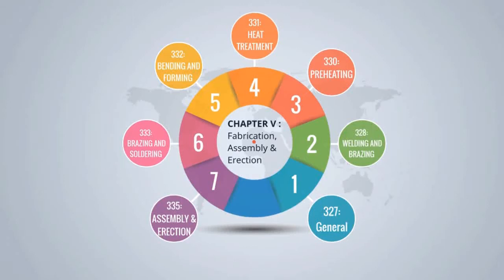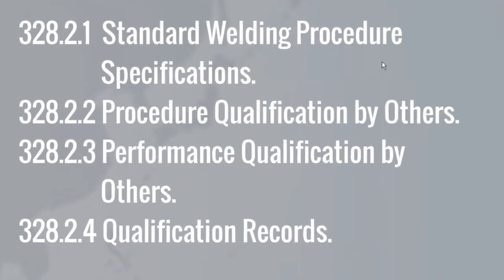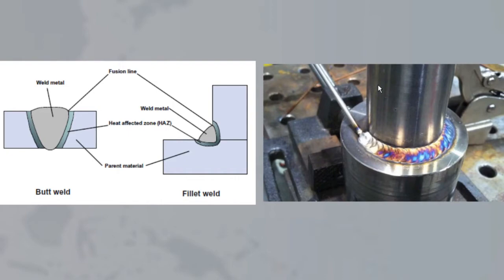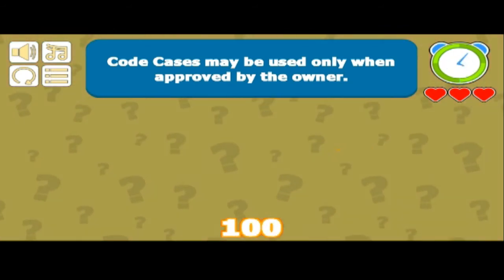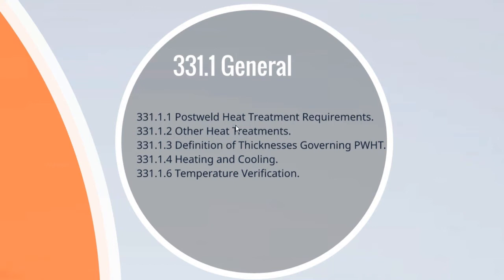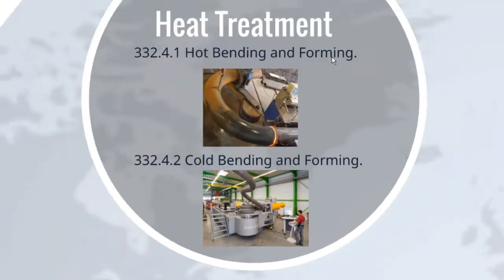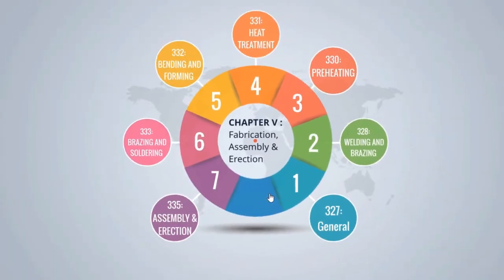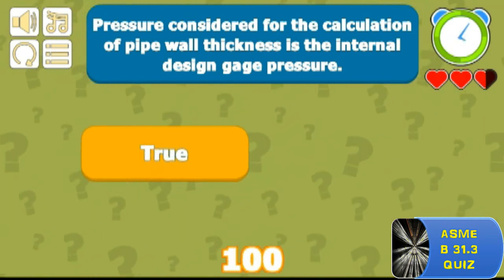ASME B31.3 process piping | Chapter 5 | Detailed tour of Content and overview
ASME B31.3 process piping | In this episode we will be exploring CHAPTER V which is termed fabrication, Assembly and erection of ASME B 31.3 process piping code, 2016 edition.

5th chapter of the ASME B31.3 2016 edition of the process piping code is divided into seven paragraph.

327 GENERAL
328 WELDING AND BRAZING
330 PREHEATING
331 HEAT TREATMENT
332 BENDING AND FORMING
333 BRAZING AND SOLDERING
335 ASSEMBLY AND ERECTION

Oil & Gas piping along with different process piping.
Design of piping components, piping joints, flanges, valves are illustrated in this content walkthrough.